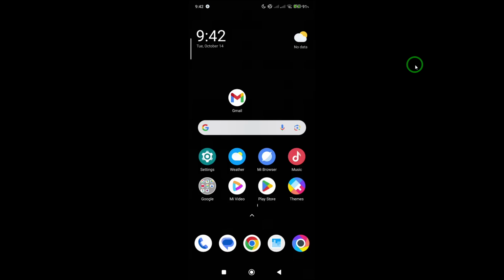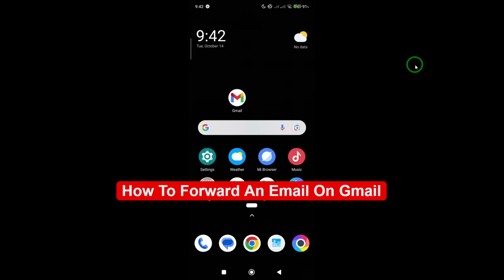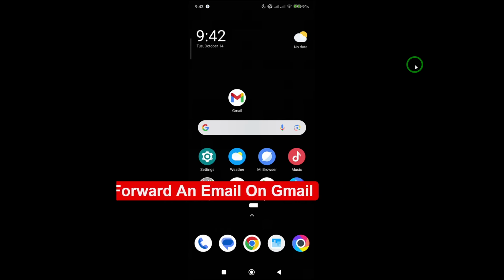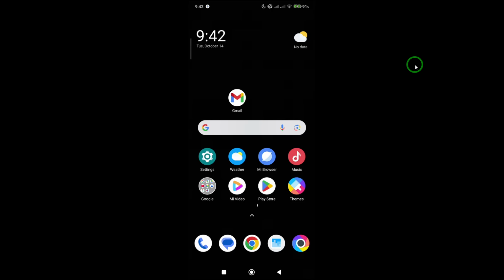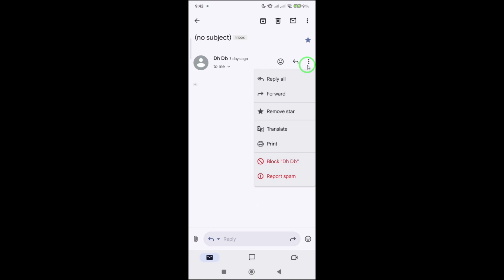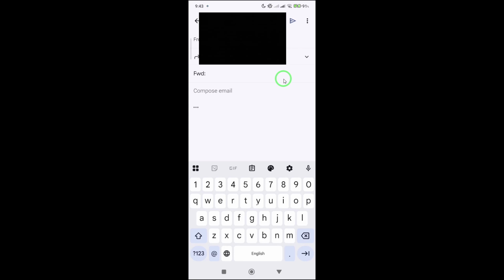How To Forward An Email On Gmail (Updated)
Learn how to forward an email on Gmail easily with this updated step-by-step guide. Whether you're using the Gmail app or desktop version, this quick tutorial will help you share important emails in seconds.

1. Open the Gmail app on your mobile or go to Gmail on a browser

2. Open the email you want to forward

3. Tap the three dots (⋮) in the top right corner of the email

4. Select Forward

6. (Optional) Add a message if needed

7. Tap Send to forward the email

Stay organized and save time by mastering this simple Gmail feature.-
Timeline:
00:00 Start
00:12 How to do it
01:05 End